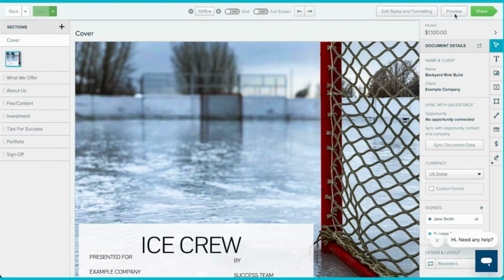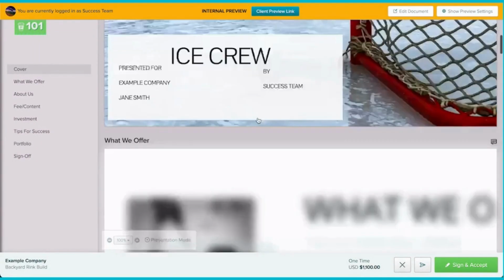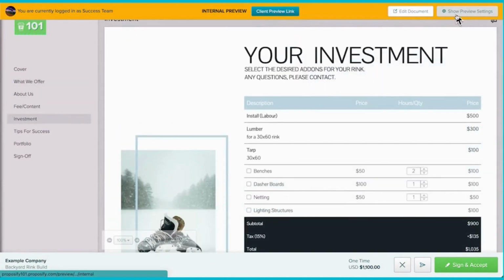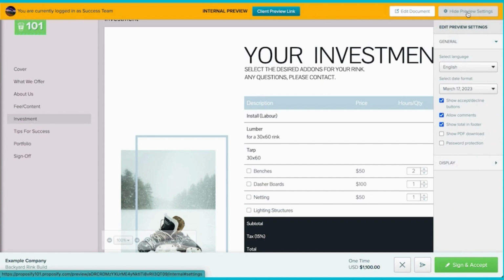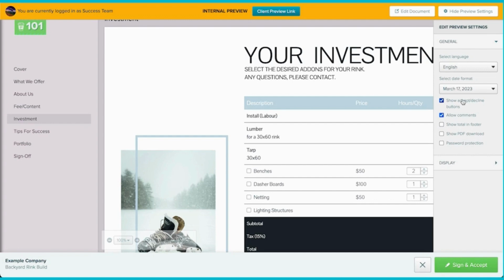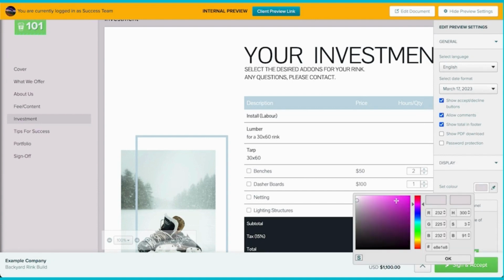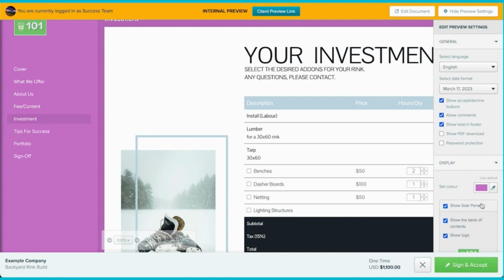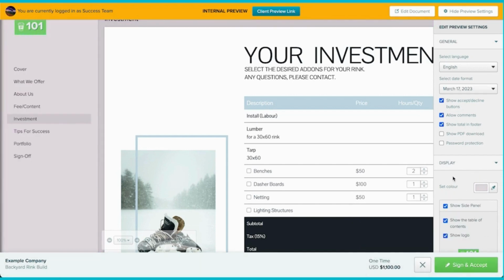Proposal Preview - Proposify Product Feature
More from Proposify:

Get analysis and insight from more than 1M business proposals and download our State of Proposals 2022

Discover the all-in-one closing tool that modern sales professionals rely on to double their close rate. Start free today. No credit card necessary.